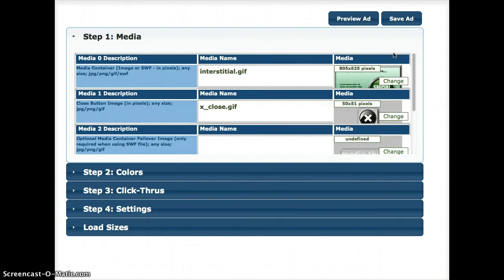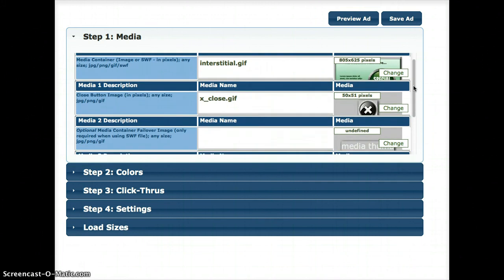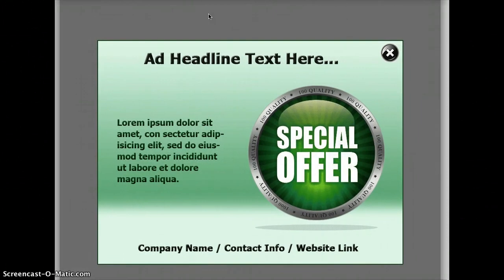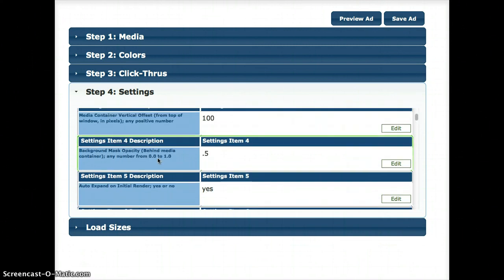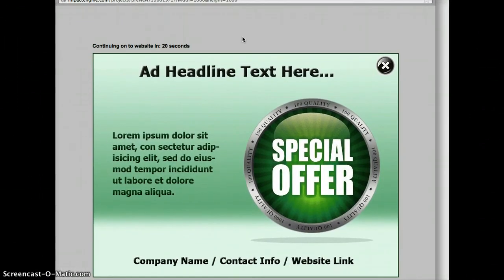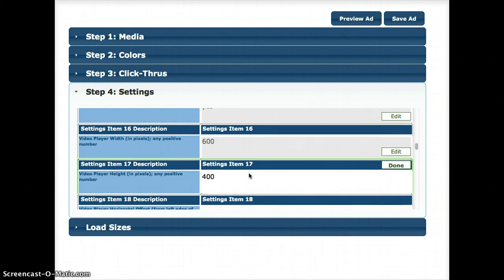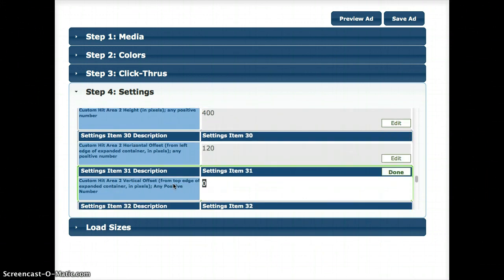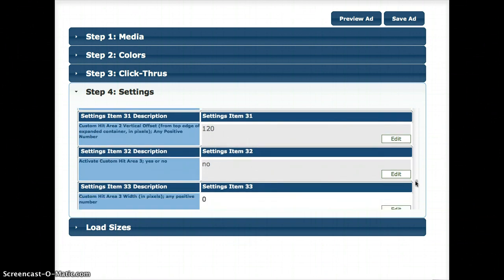HTML_Interstitial Design Guide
HTML Interstitial & HTML Interstitial w/ Video Design Guide